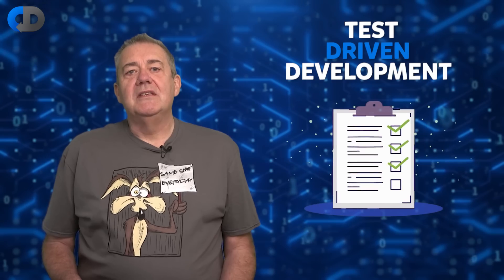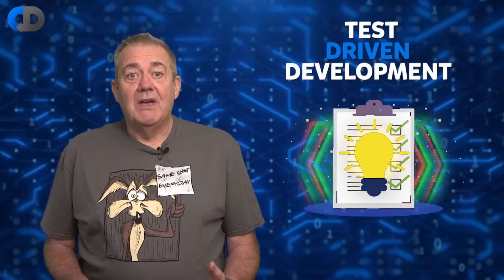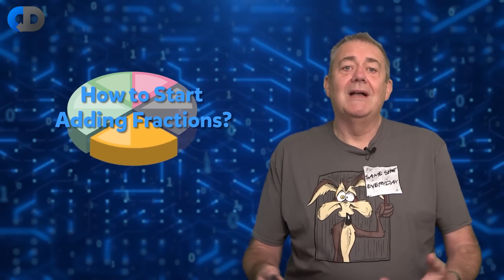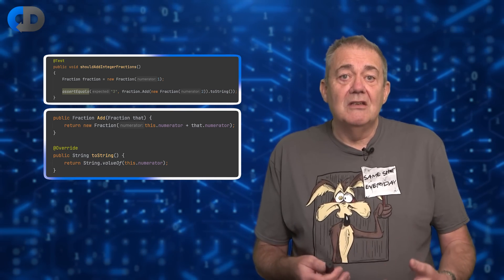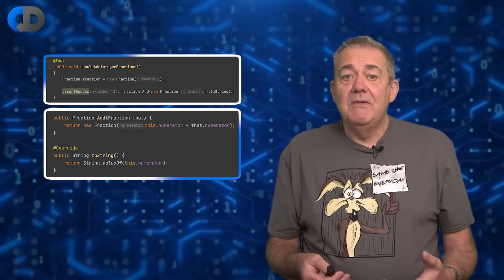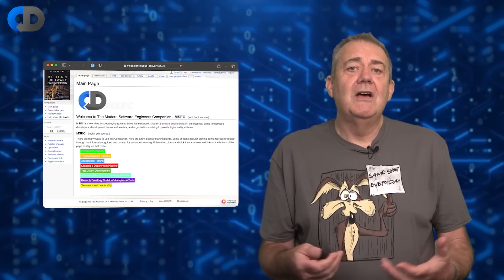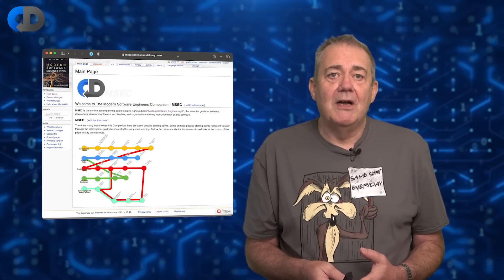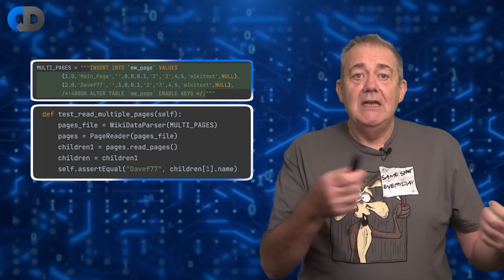Test Driven DESIGN - Step by Step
Test Driven Development is not really about testing, it is about design, and a particularly powerful form of evolutionary design. This allows us to make progress in small steps, taking fewer risks and evolving our system incrementally, learning as we go. But how do you do this for a real problem? This video demonstrates this incremental approach for a real-world, small project.

In this episode Dave Farley describes how to use TDD to build your system in a series of small steps, using a project of his own to demonstrate the approach.

Find Dave's Free TDD Tutorial (he refers to in this video) here ➡️

Sleuth is the #1 most accurate and actionable DORA metrics tracker for improving engineering efficiency. Sleuth models your entire development cycle by integrating with the tools you already invest in. You get a full and accurate view of your deployments, see where true bottlenecks lie, and keep your team’s unique processes and workflows. With accurate data, Sleuth surfaces insights that your engineers can act on to improve – with real impact.

IcePanel is a collaborative diagramming tool to align software engineering and product teams on technical decisions across the business. Create an interactive map of your software systems and give your teams full context about how things work now and in the future.